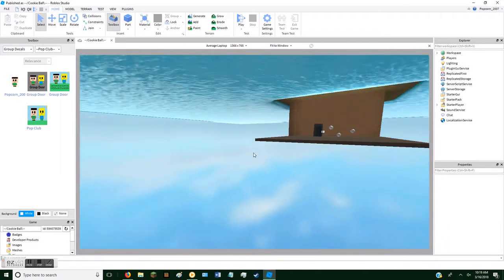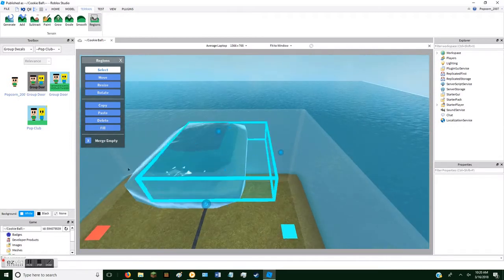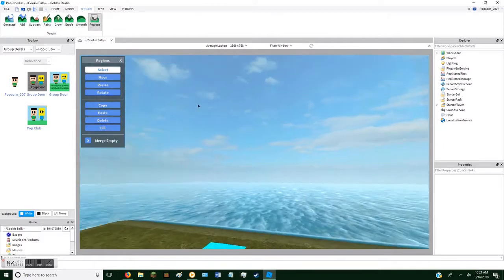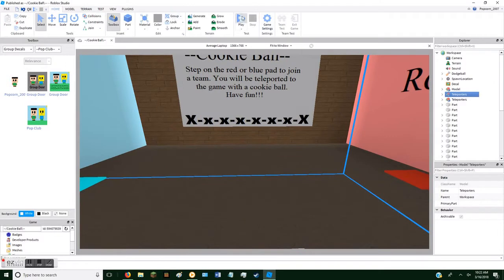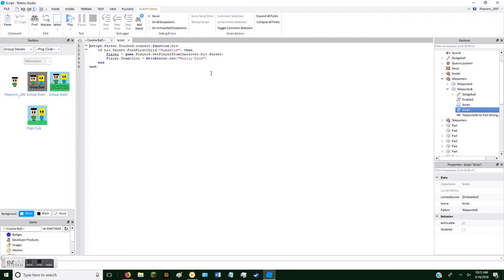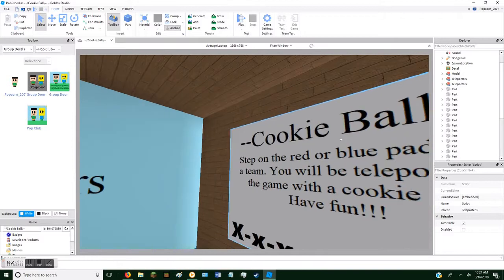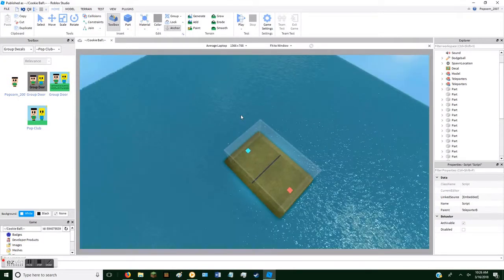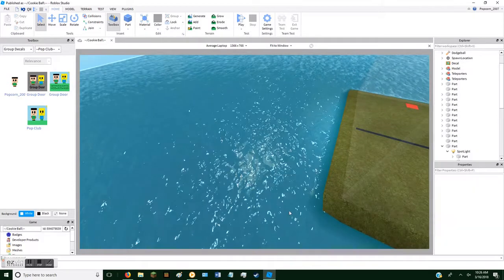Roblox Studio #7 | Explaining Cookieball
Have fun learning how I made Cookieball!